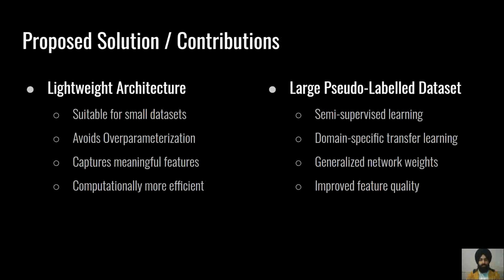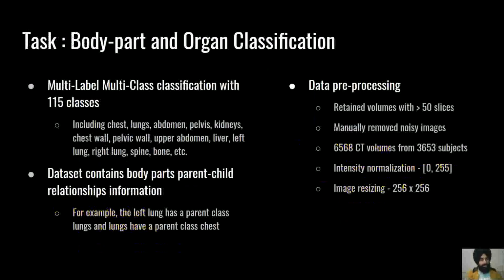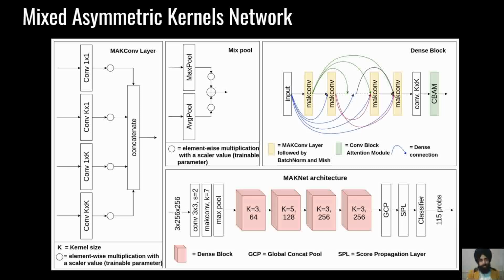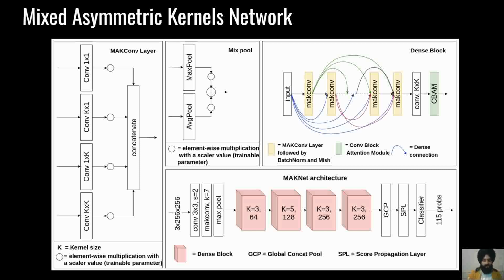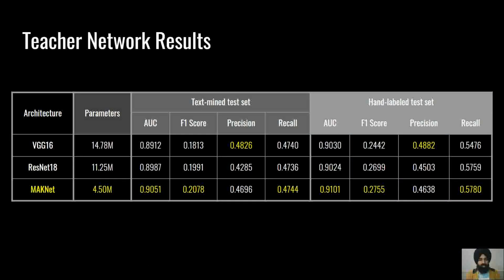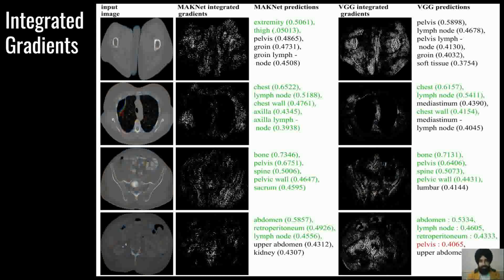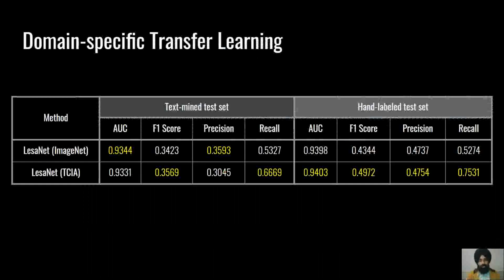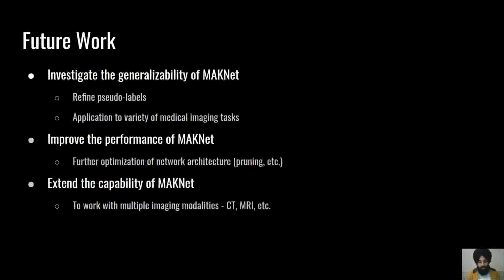Domain Specific, Semi Supervised Transfer Learning for Medical Imaging